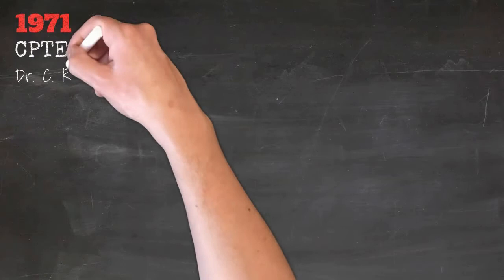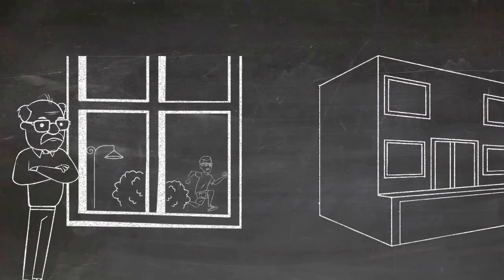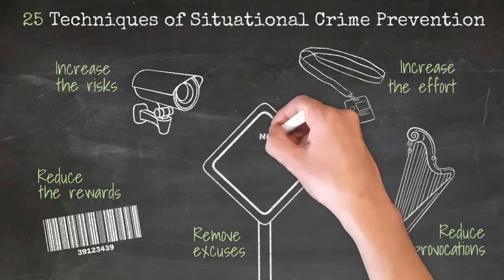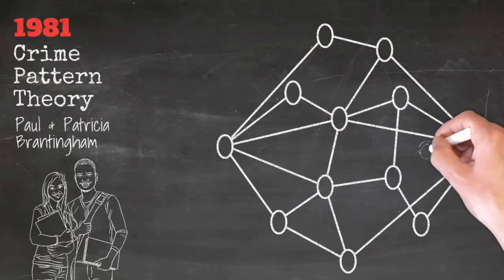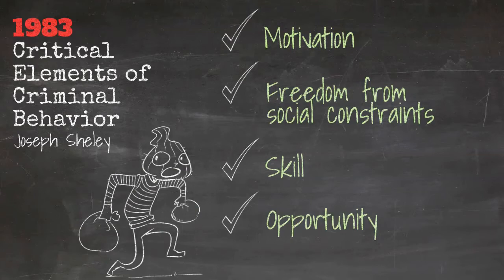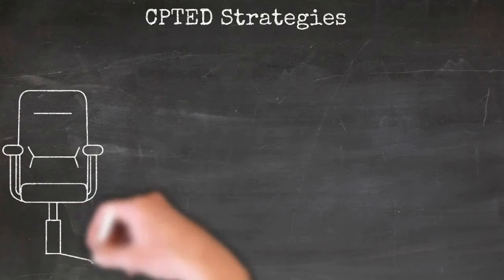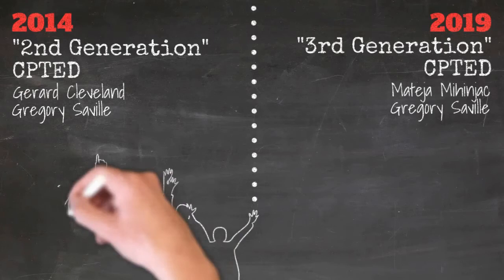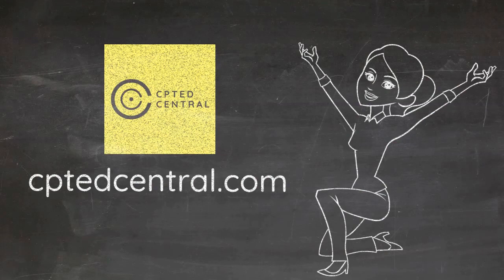50 Years of Crime Prevention Theory in 5 Minutes FINAL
That's right. 50 years of crime prevention theory, beginning with the coining of the term, Crime Prevention Through Environmental Design (CPTED) in 1971.